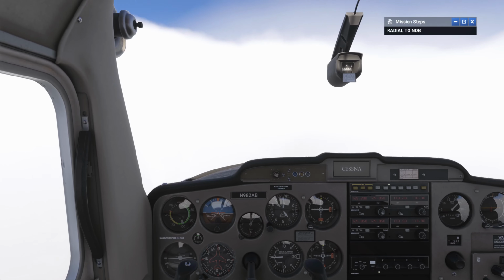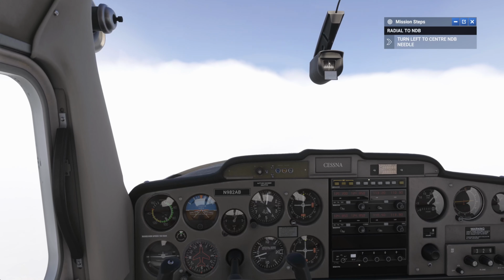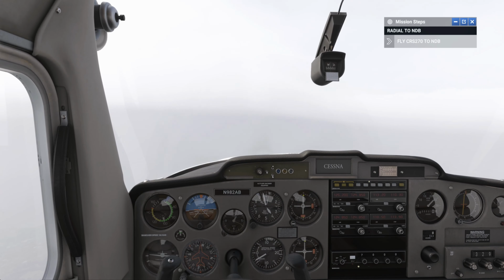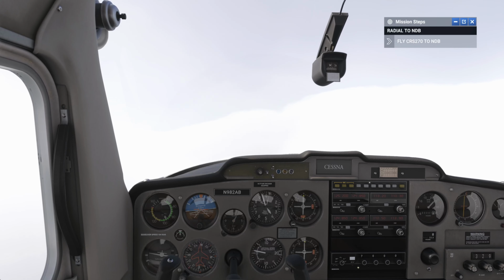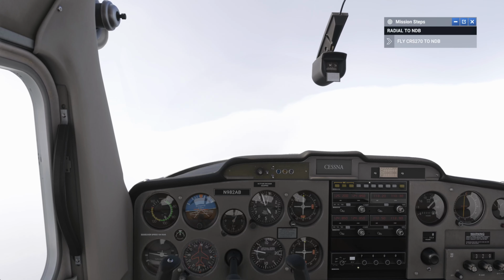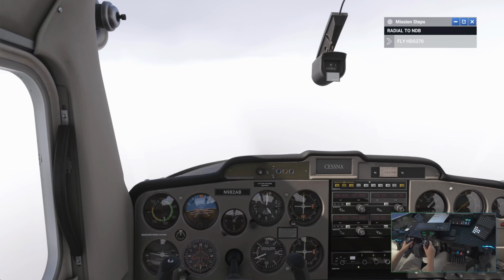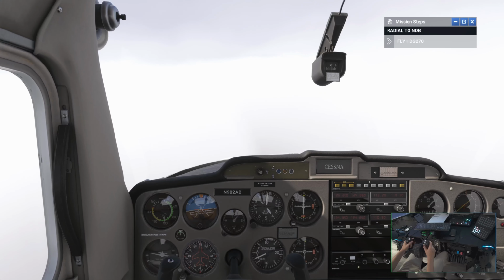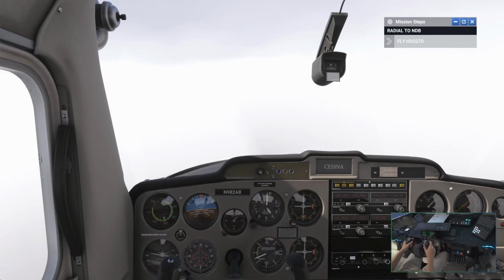IFR Lesson 7 | NDB Navigation | FS Academy | Interceptor | MSFS 2024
Join me in FS Academy’s Interceptor Mission 7 as we dive into the world of NDB (Non-Directional Beacon) navigation in Microsoft Flight Simulator 2024.

While NDBs may seem like a relic of the past, understanding how to fly them remains a timeless skill every pilot should master. In this lesson, we’ll learn to track, intercept, and fly both inbound and outbound courses using the ADF and RBI (Relative Bearing Indicator) - and apply the golden rule of NDB navigation: “Push the head, pull the tail.”

What you’ll practice:
Tuning and identifying an NDB using the ADF receiver
Understanding how the RBI needle points to the station
Flying inbound radials using the “push the head” concept
Flying outbound radials using the “pull the tail” method
Using 45° intercept angles to join desired radials
Managing increasing needle sensitivity near the beacon
Avoiding pilot-induced oscillations by anticipating corrections

NDBs might be fading from real-world IFR procedures, but the fundamentals you learn here directly enhance your situational awareness, needle discipline, and radio navigation skills—even with modern avionics.